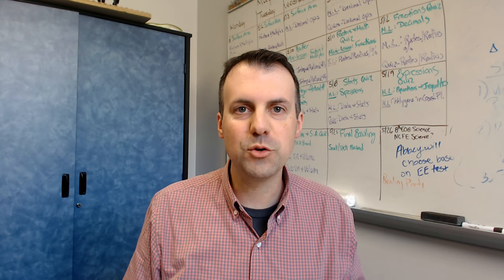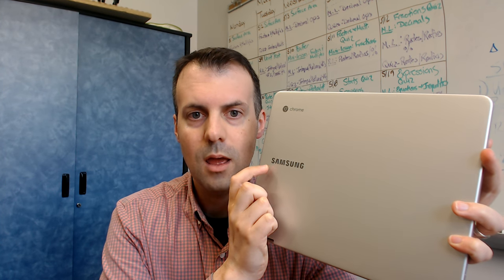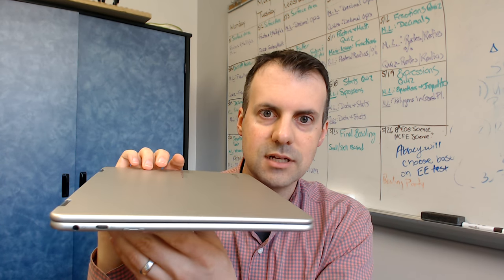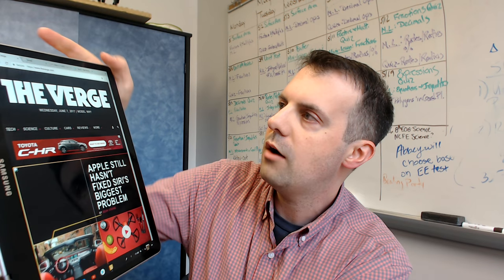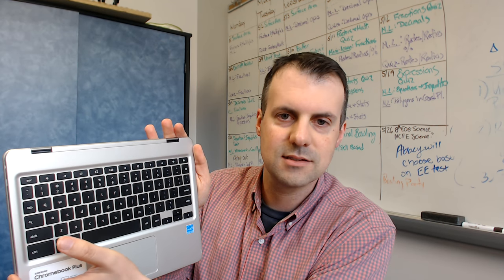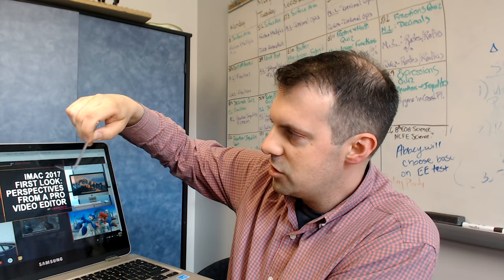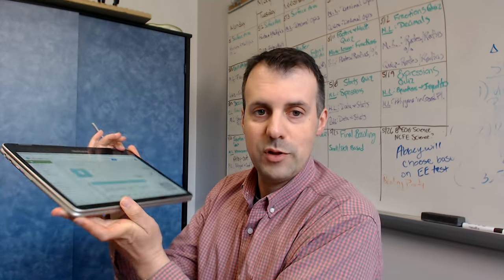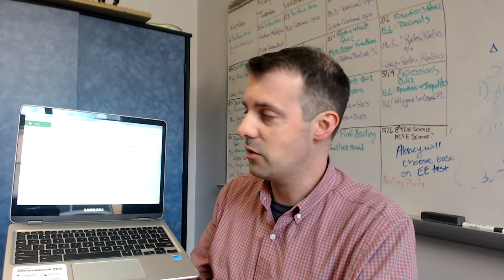Samsung Chromebook Plus Review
I played with a colleague's Samsung Chromebook Plus. Here are my initial thoughts after playing with it.